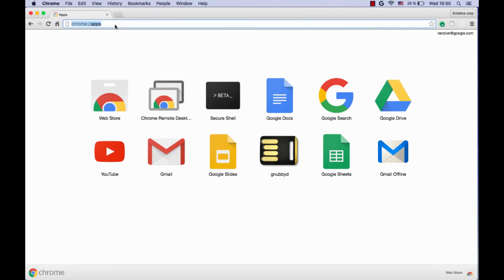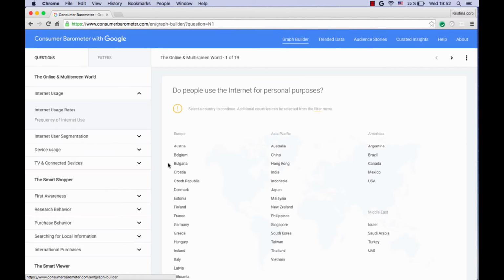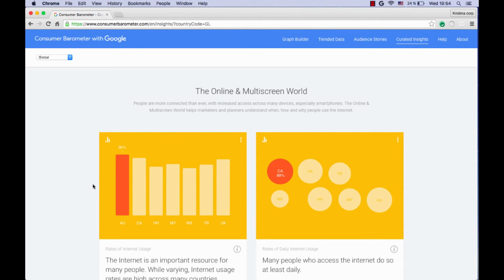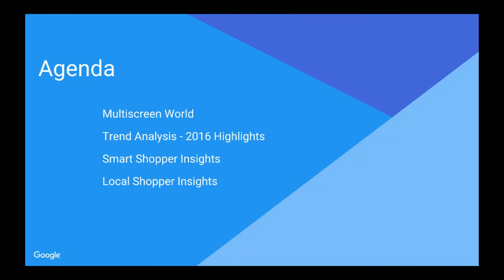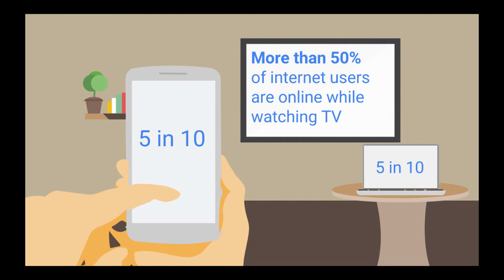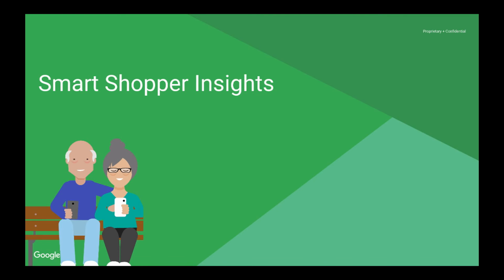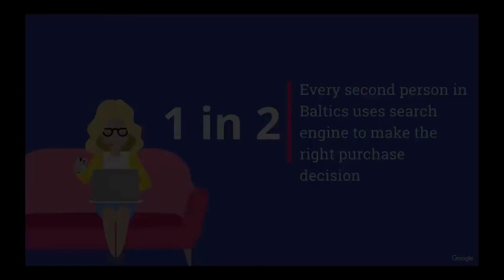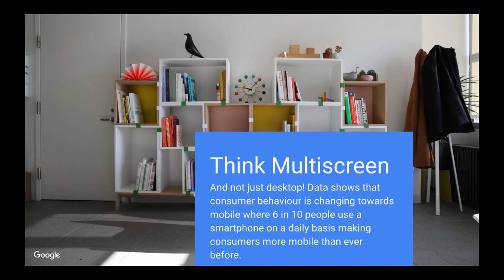Overview of Baltics Consumer Barometer Data 2016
In this video Vadims Sondors and Kristina Randver will go over Consumer Barometer Data and what are the key highlights of 2016.
0:33 Introducing the Consumer Barometer
1:43 Within the Consumer Barometer - consumerbarometer.com
7:37 Multiscreen World
8:33 Trend Analysis and 2016 Highlights
10:23 Smart Shopper Insights
11:47 Local Shopper Insights
13:06 Key Takeaways

Feel free to give us a call:

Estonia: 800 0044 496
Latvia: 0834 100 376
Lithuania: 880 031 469